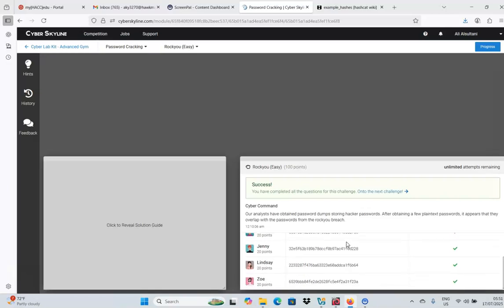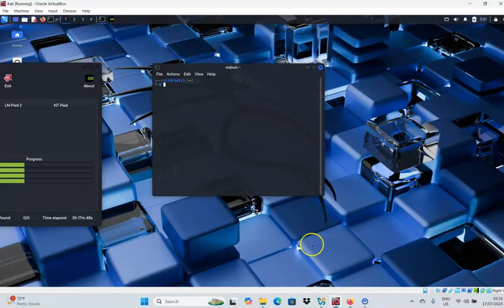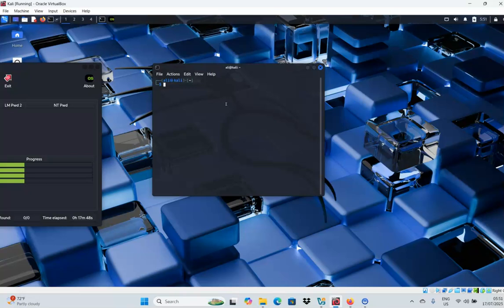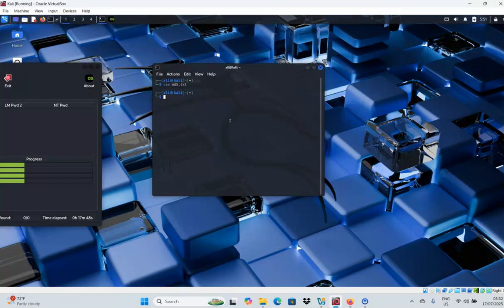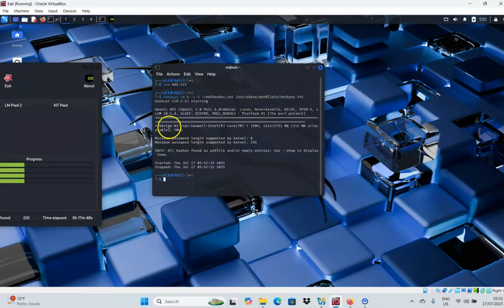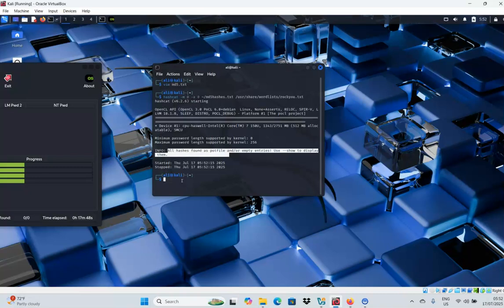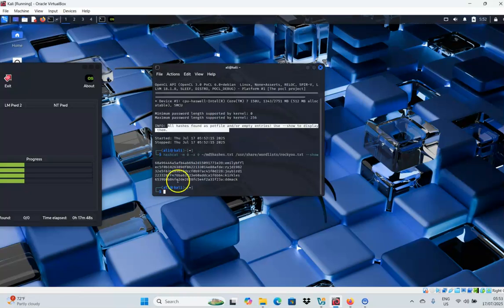CISE100 NCL on how to use Hashcat and RockYou txt to crack password dumps using MD5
Quick NCL tutorial on how to use Hashcat and RockYou.txt to crack password dumps using MD5 hashes.